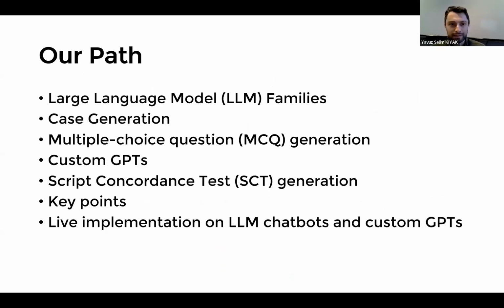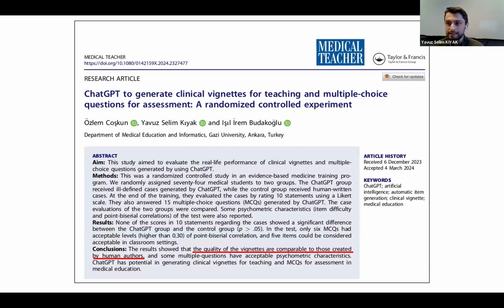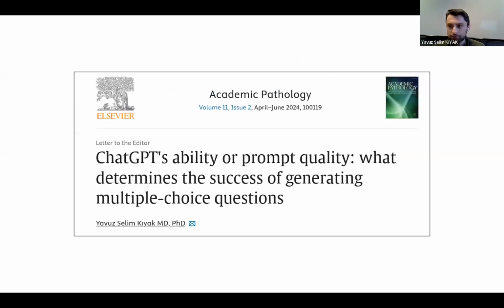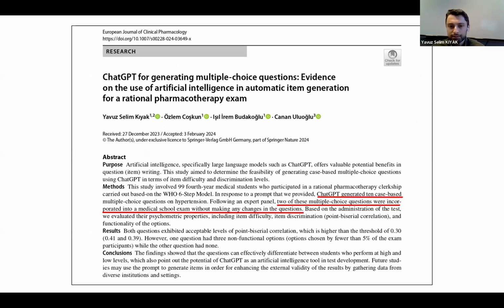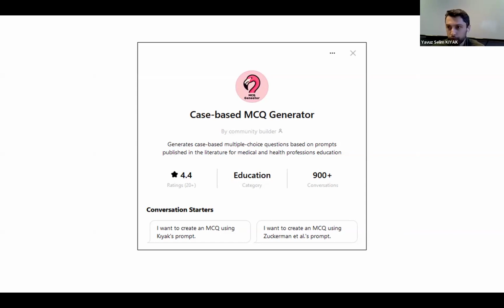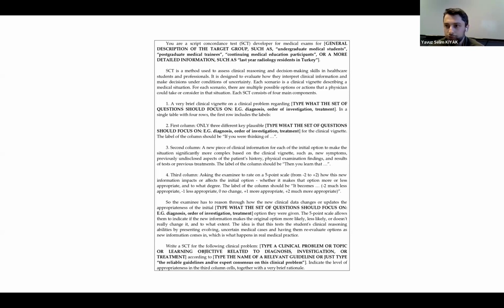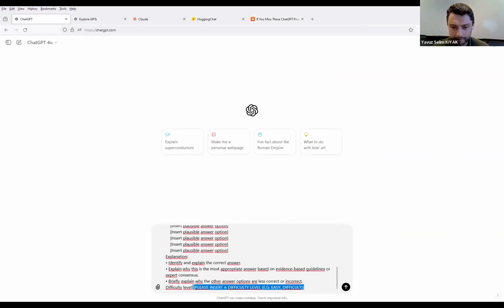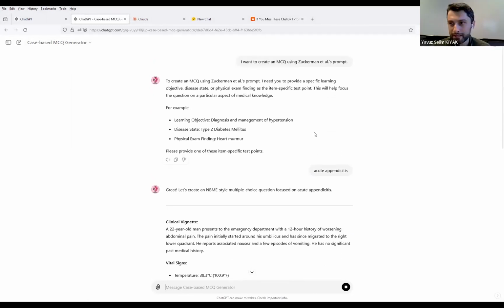Practical Guide to Use ChatGPT & Large Language Models in Medical Education (w/ Scientific Evidence)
This record is from the presentation for Spanish Society of Medical Education on June 5, 2024. I would like to express my thanks to Dr. Joaquín García-Estañ López for the invitation to share my research and experience.

How to use and prompt ChatGPT to generate medical cases, multiple choice questions, and script concordance tests for teaching and learning... Effectiveness of the teaching material generated by ChatGPT, the results of a randomized controlled study, and evidence from integration of the ChatGPT-generated questions to an exam.

The articles mentioned in the video:

Psychometric evidence on the use of ChatGPT to generate MCQs: Kıyak, Y. S., Coşkun, Ö., Budakoğlu, I. İ., & Uluoğlu, C. (2024). ChatGPT for generating multiple-choice questions: Evidence on the use of artificial intelligence in automatic item generation for a rational pharmacotherapy exam. European journal of clinical pharmacology, 80, 729–735.

Case-based MCQ Generator article: Kıyak, Y. S., & Kononowicz, A. A. (2024). Case-based MCQ generator: A custom ChatGPT based on published prompts in the literature for automatic item generation. Medical teacher, 1-3.

Case generation using ChatGPT: Coşkun, Ö., Kıyak, Y. S., & Budakoğlu, I. İ. (2024). ChatGPT to generate clinical vignettes for teaching and multiple-choice questions for assessment: A randomized controlled experiment. Medical teacher, 1-7.

Script Concordance Test Generation using large language models: Kıyak, Y. S., & Emekli, E. (2024). A Prompt for Generating Script Concordance Test Using ChatGPT, Claude, and Llama Large Language Model Chatbots. Revista Española de Educación Médica, 5(3), 1-8.

A literature review on using ChatGPT to generate medical multiple-choice questions: Kıyak, Y. S., & Emekli, E. (2024). ChatGPT prompts for generating multiple-choice questions in medical education and evidence on their validity: a literature review. Postgraduate Medical Journal.

00:00 General Information on Large Language Models
02:49 Medical Case Generation Using ChatGPT
05:51 ChatGPT to Generate Medical Questions
12:57 Custom GPTs in Medical Education
15:33 ChatGPT to Generate Script Concordance Test
20:25 Key points
21:42 How to Use ChatGPT and LLMs in Medical Education